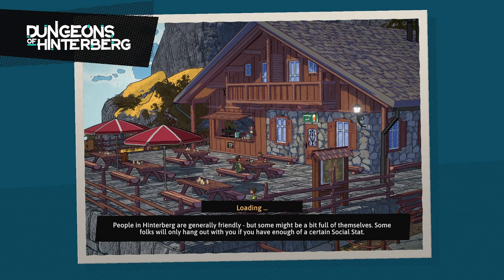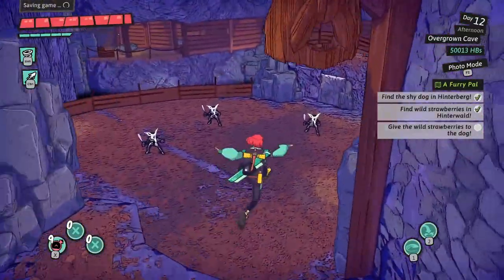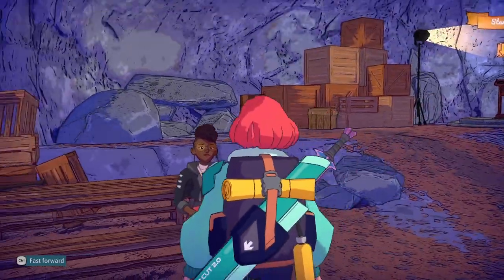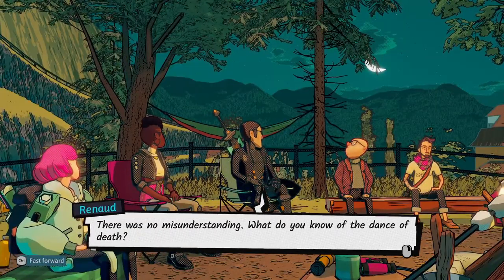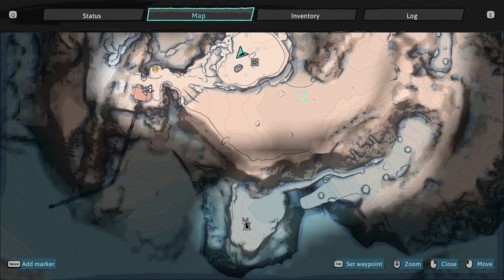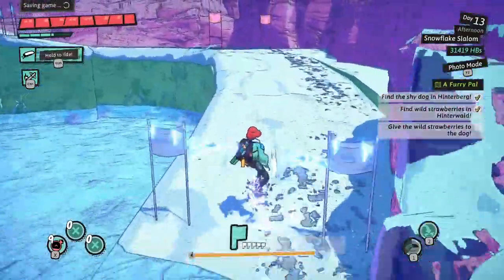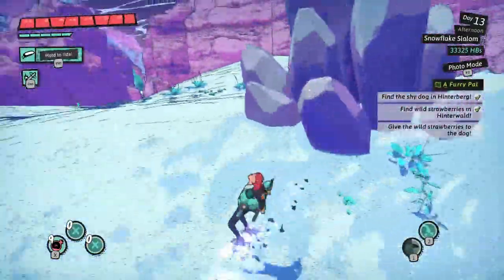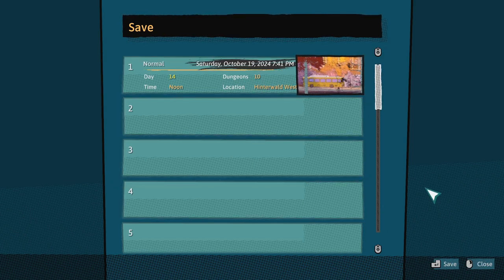Let's Play | Dungeons of Hinterberg - A Stylized Puzzle Platformer Dungeon Crawler - Part 6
Welcome to Hinterberg, a new tourist hotspot in the idyllic Austrian Alps! You play as Luisa, a burnt-out law trainee taking a break from her fast-paced corporate life to conquer the Dungeons of Hinterberg. There are plenty of dungeons to find and adventures to be had in Hinterberg – will Luisa be sent packing on her first day, or remain to become a Master Slayer? Only one way to find out…

00:00:00 - Intro
00:00:13 - Day 12 - Noon / Exploring Hinterwald
00:06:59 - Dungeon - Overgrown Cave
00:19:12 - Day 12 - Evening / Campfire Hangout
00:33:03 - Day 13 - Noon / Exploring Kolmstein
00:46:17 - Dungeon - Snowflake Slalom
01:00:31 - Day 13 - Evening / Befriending The Goodest Boy
01:04:24 - Day 14 - Morning / Uncovering A Mystery
01:07:00 - Outro